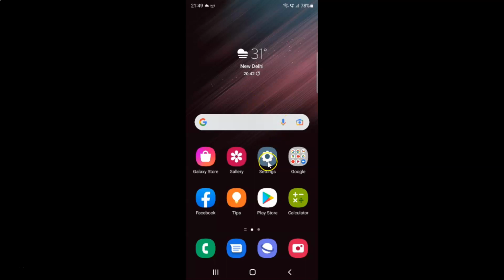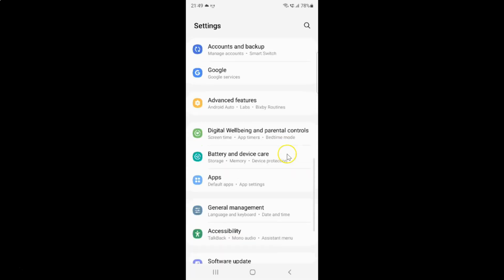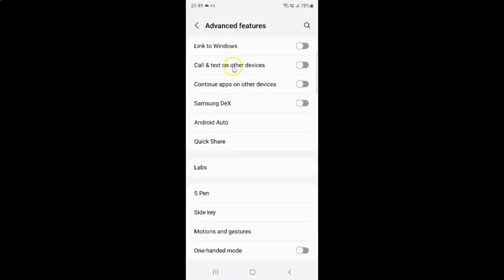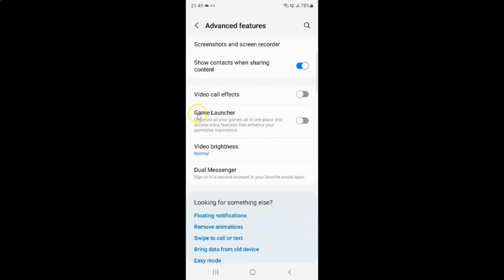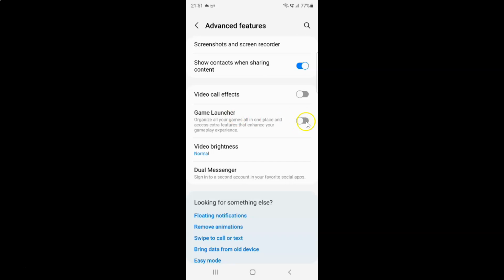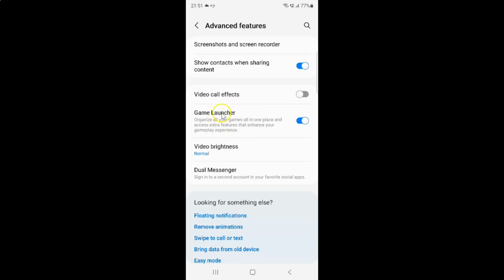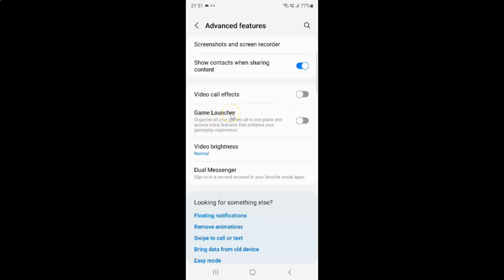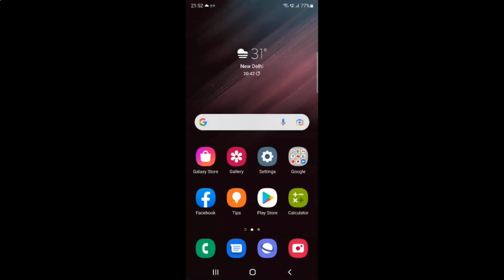How to Enable/Disable Game Launcher On Samsung Galaxy S22 Ultra?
Hi guys, In this Video, I will show you "How to Enable/Disable Game Launcher On Samsung Galaxy S22 Ultra."